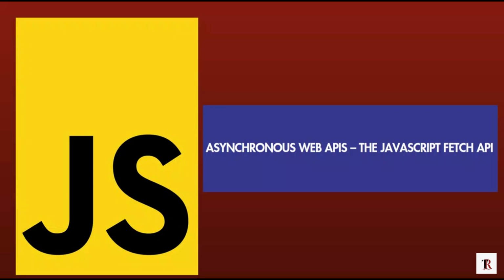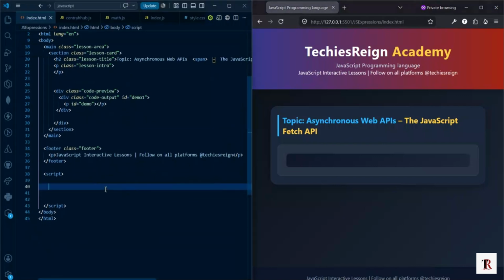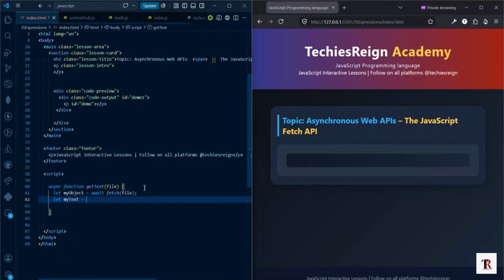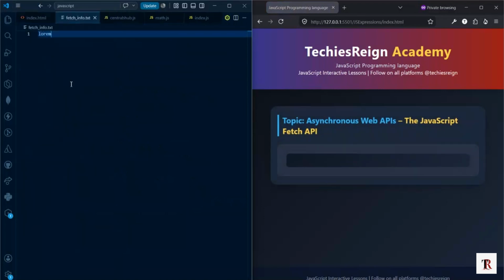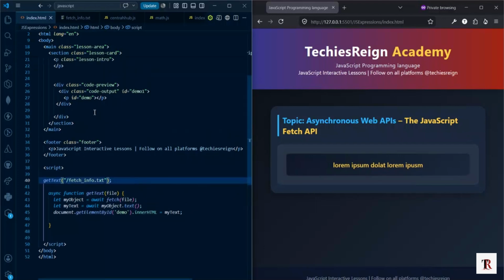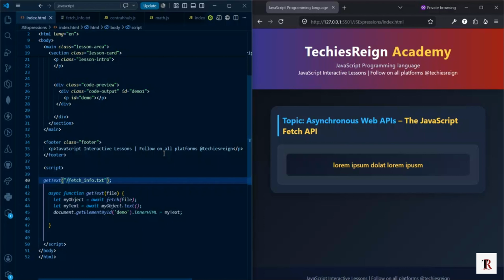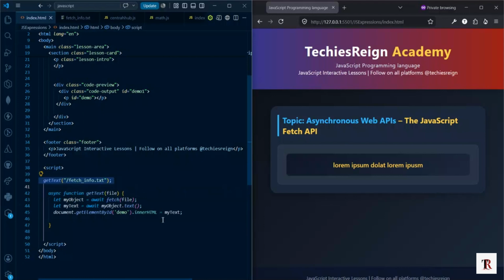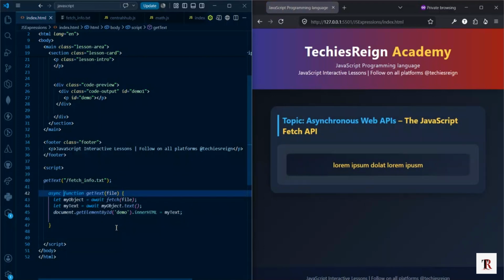Asynchronous Web APIS - The JavaScript Fetch API